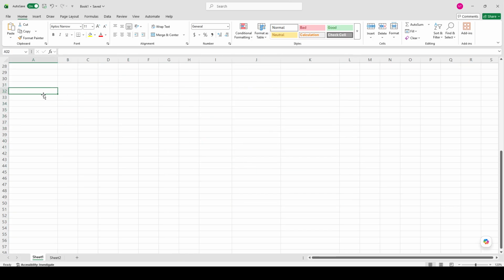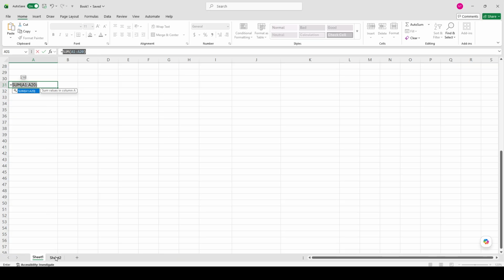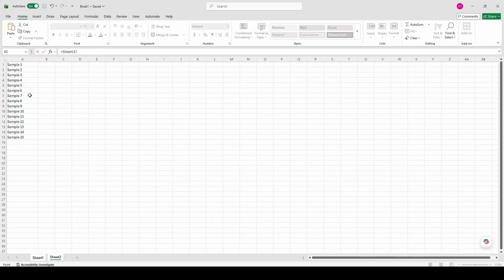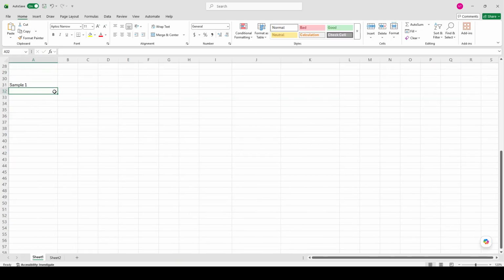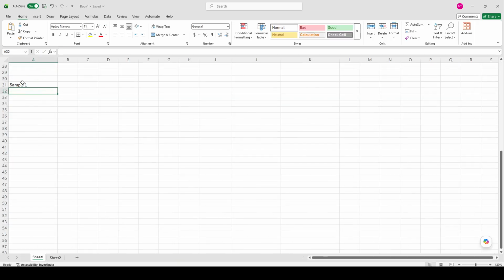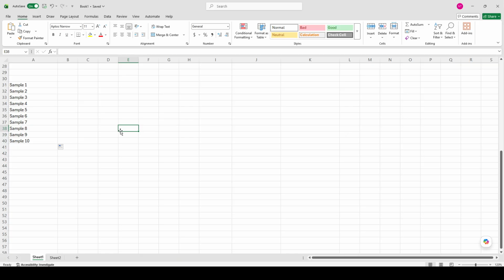How To Automatically Copy Data From One Excel Worksheet To Another [2026 Guide]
In today's video we cover: How To Automatically Copy Data From One Excel Worksheet To Another, Automatically Copy Data From One Excel Worksheet To Another, link Excel sheets tutorial, how to mirror data in Excel, Excel cross worksheet copy formula, auto sync Excel sheets, connect Excel tabs automatically, Excel dynamic sheet reference setup, send data to another worksheet Excel, multi sheet automation Excel, cross tab data link Excel, Excel dashboard tracking, forward data to another Excel sheet, manage Excel sheet links, sync worksheets with Excel formulas

-Google Drive
-Google Meets
-Google Sheets
-Google Chrome
-Google Forms
-Google Gmail